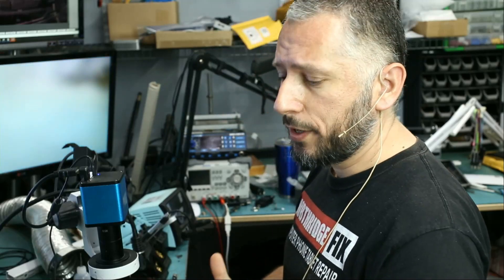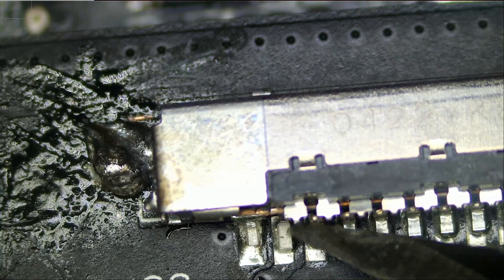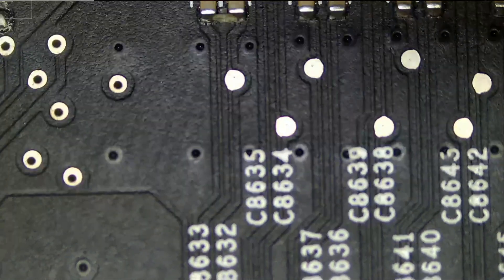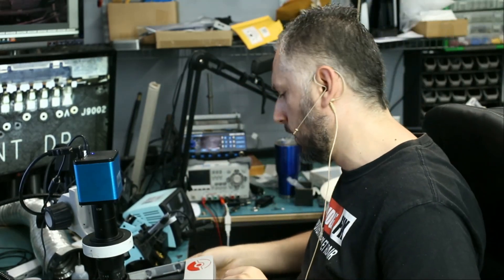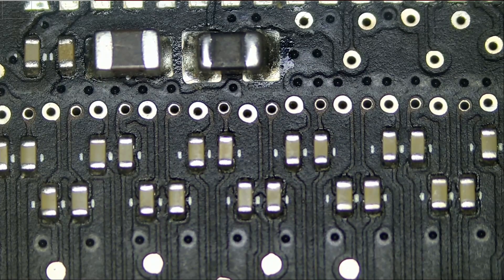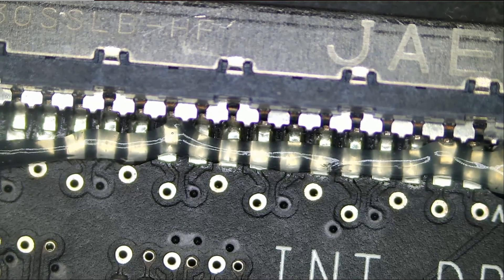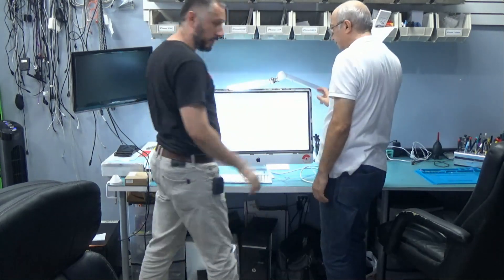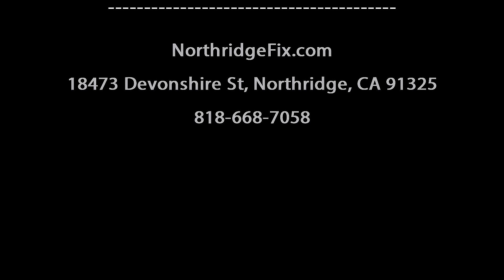2010 iMac 27" Damaged Display LVDS Connector replacement.